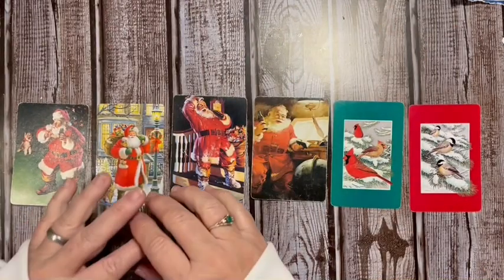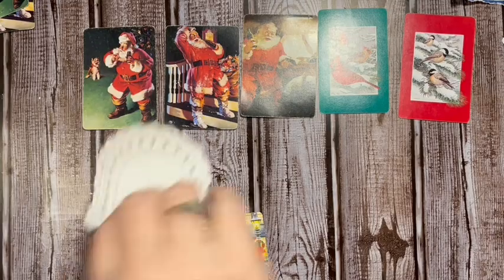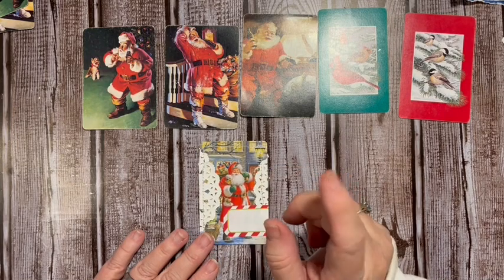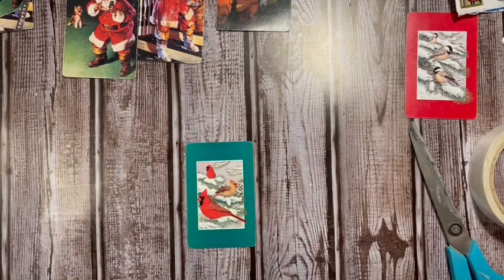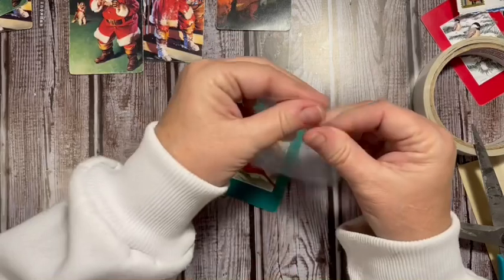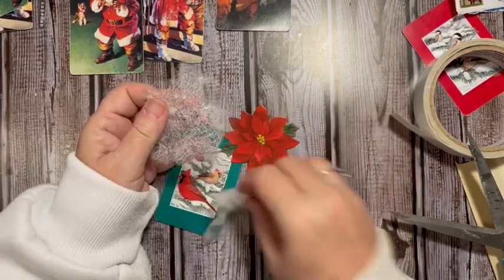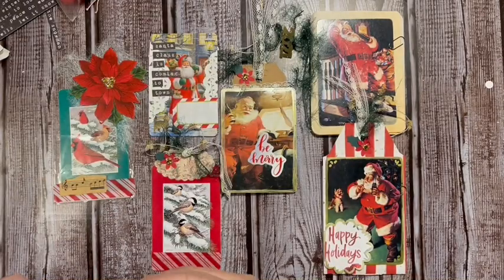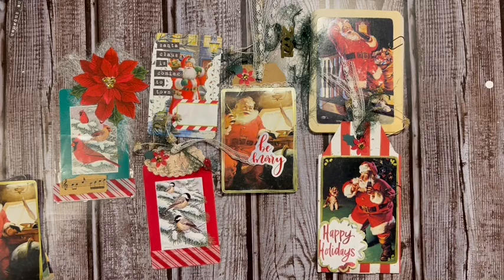Altering Playing cards for journal card embellishments